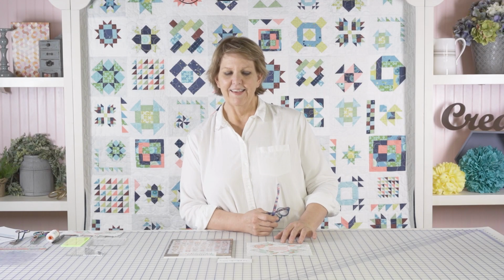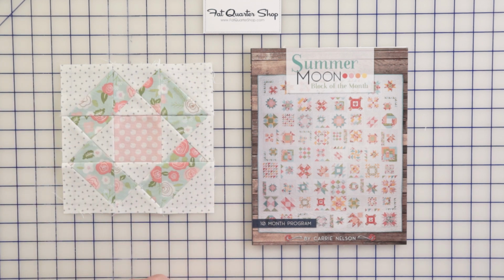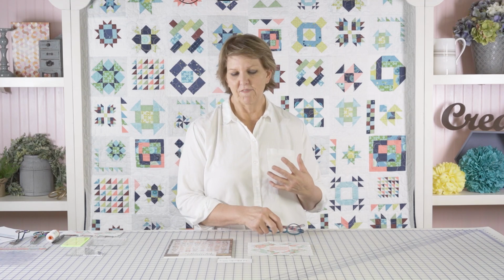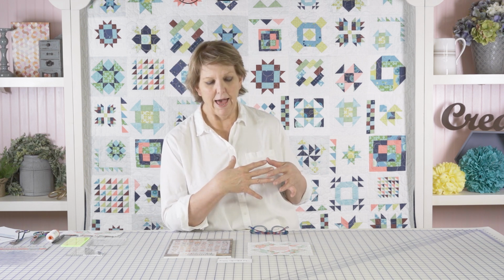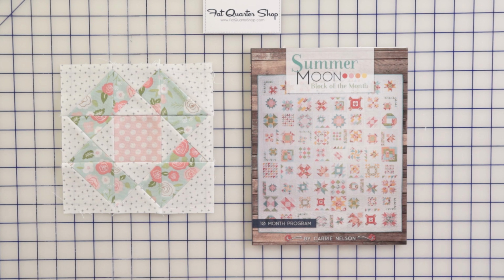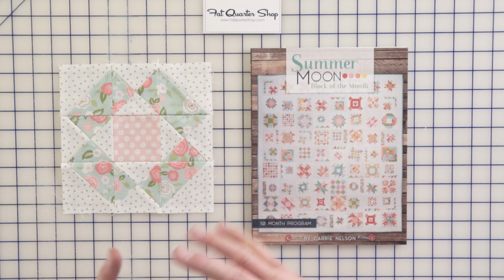Summer Moon Block of the Month Quilt Along - October Block 3 - Nonsense | Fat Quarter Shop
Welcome to the sixth month of the Summer Moon Block of the Month Quilt Along! Join Carrie Nelson as she shows us how to make the Nonsense block of this beautiful sampler quilt. (Page 40)

Unlike any other, this quilt features bright colors, fun designs, and multiple block sizes. This is a beginner friendly series that uses precuts. It's SEW easy and fun, so let's get started on this creative quilting ride!

For July we are making three blocks from Summer Moon - the Bear's Track block, Buzzard's Roost block, and Crown of Thorns block. You can find links to the videos for the other two blocks below.